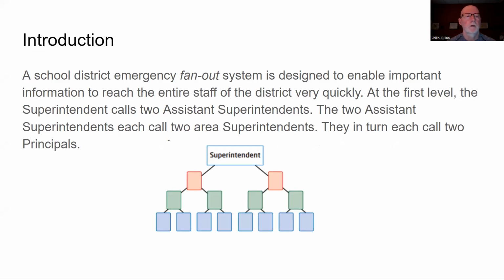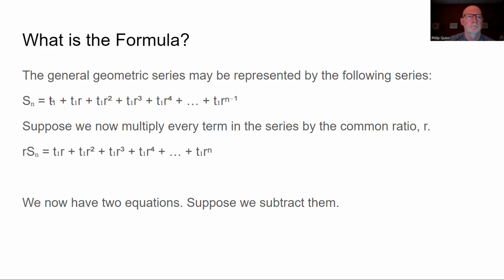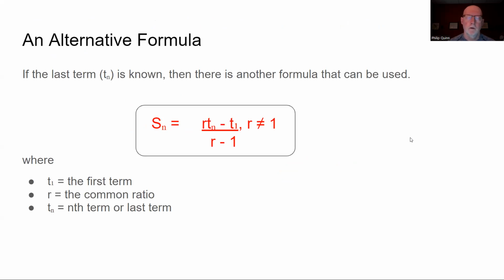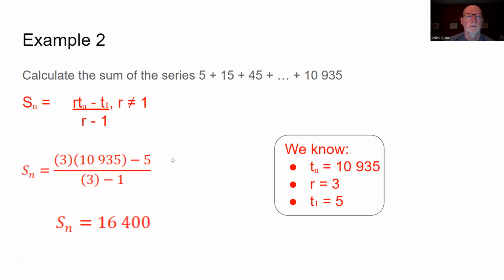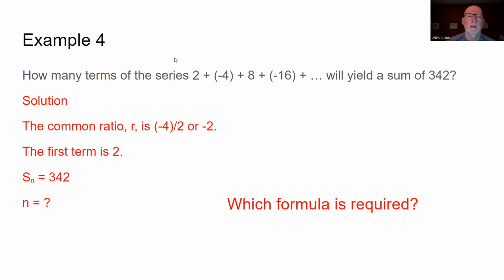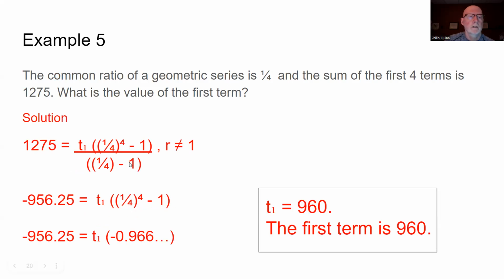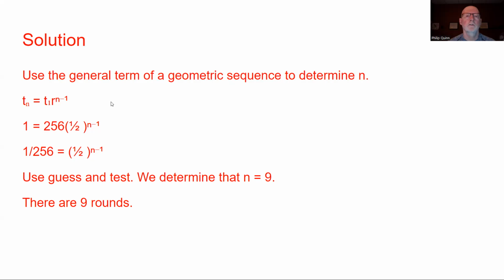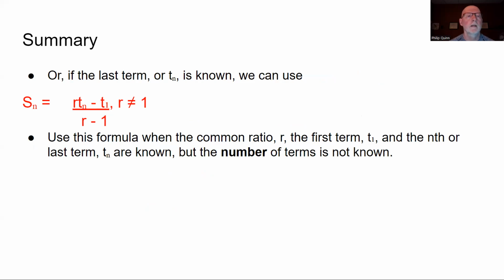Geometric series Math 20_1